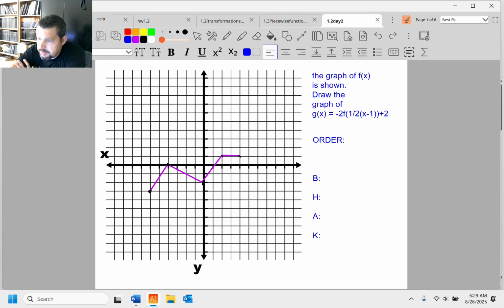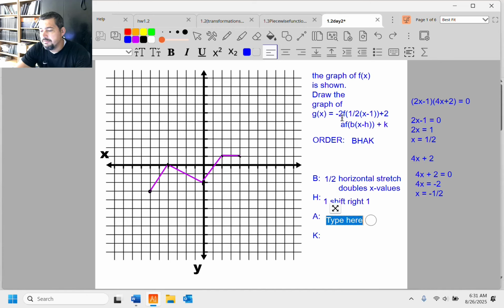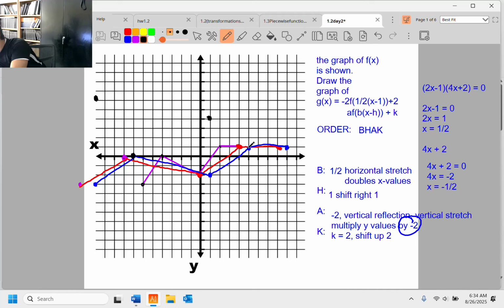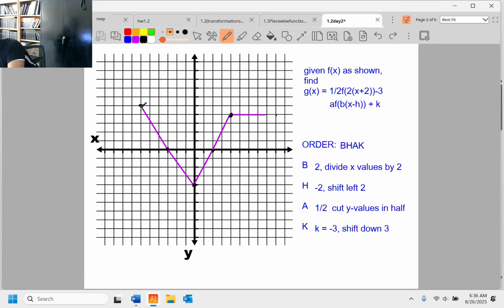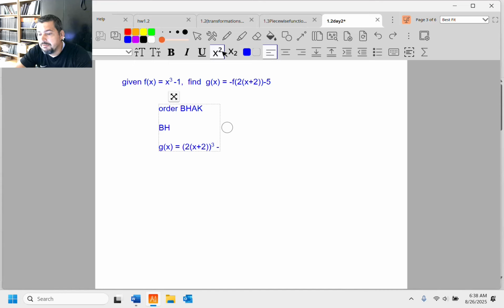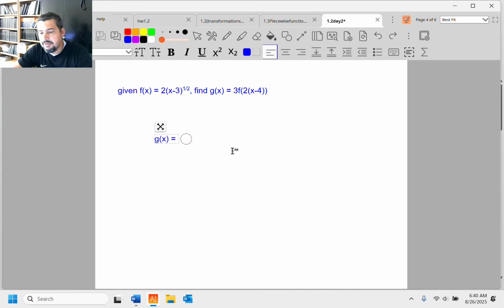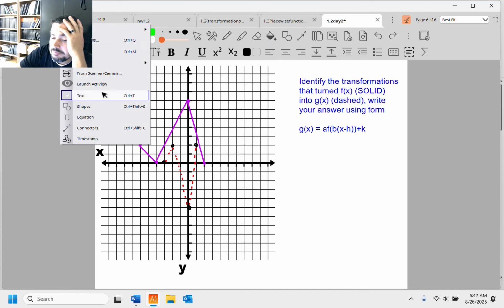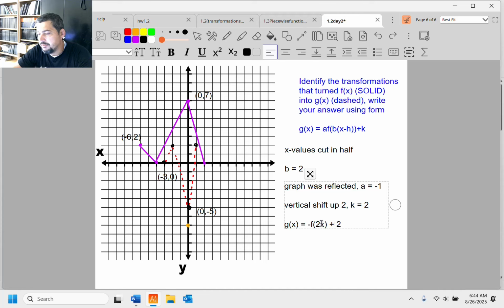1.2 Transformations of Functions Day 2 (Lecture)